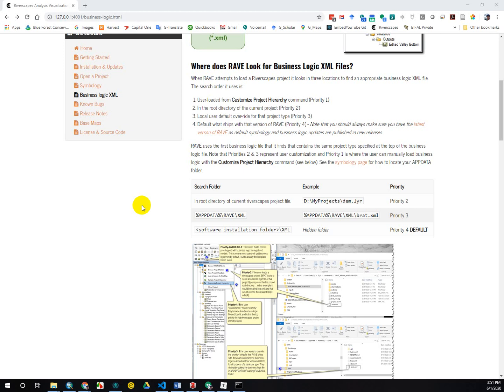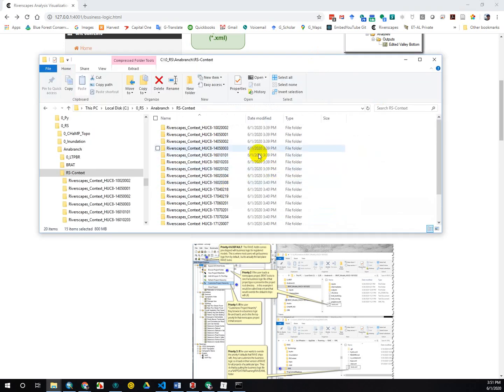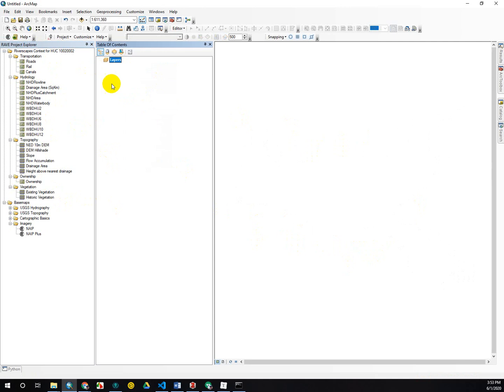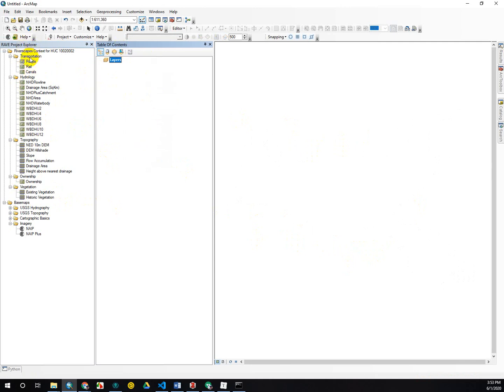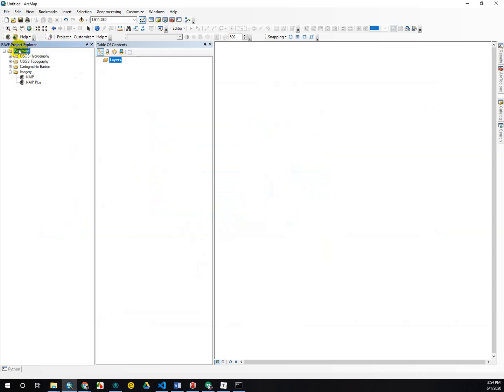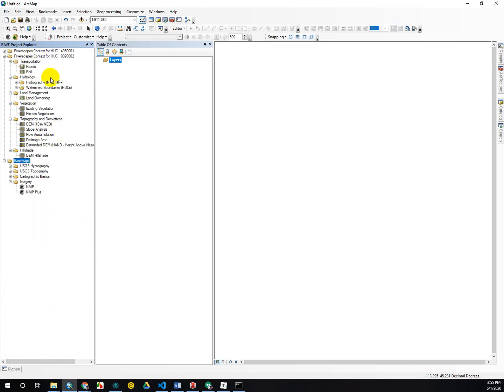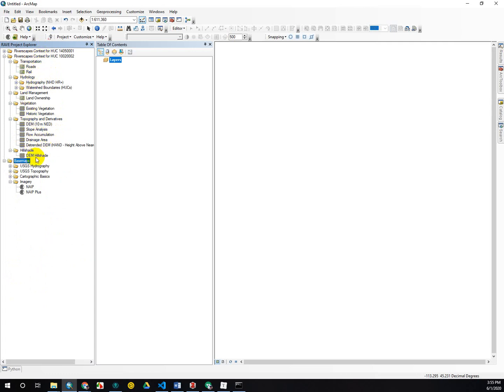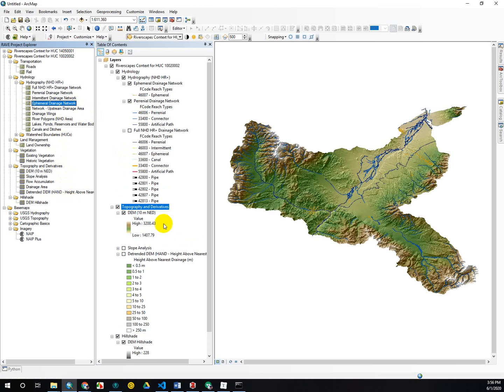Shipping RS Project with Custom Business Logic